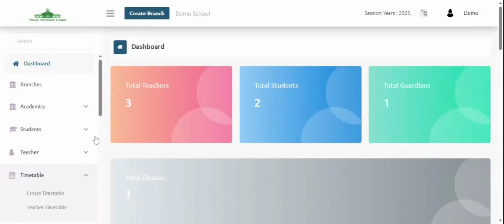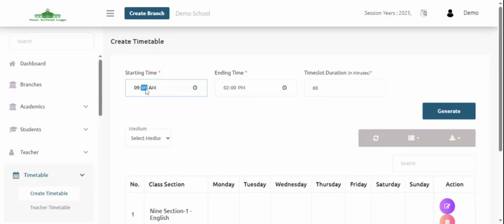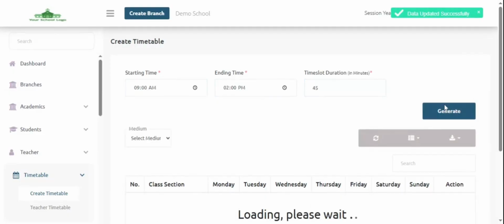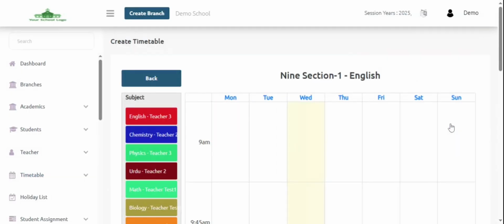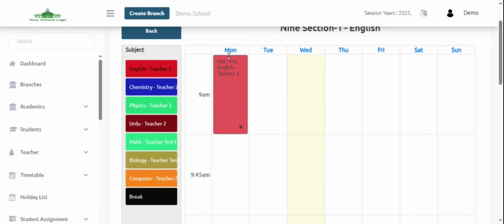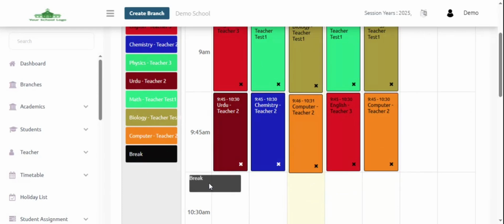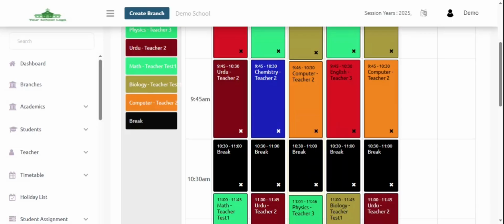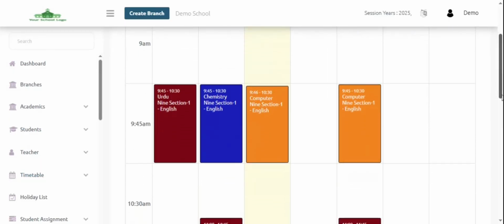How to create timetable.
Learn how to easily create a complete school timetable with a few simple clicks! This video provides a quick, step-by-step guide on using a modern timetable management system. Whether you're a school administrator, teacher, or staff member, this tutorial will show you how to efficiently set up schedules for all your classes and teachers.

Say goodbye to manual scheduling and human error. With this powerful and intuitive software, you can have a full school timetable ready in minutes!